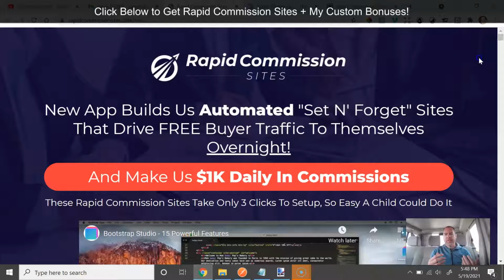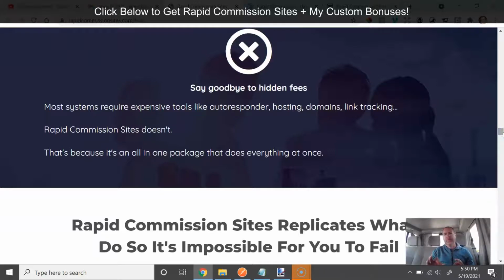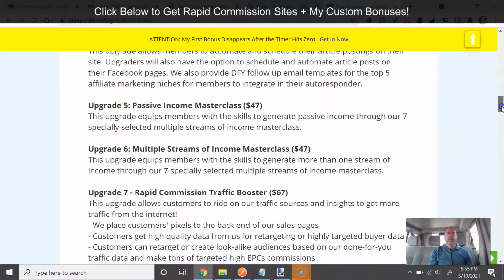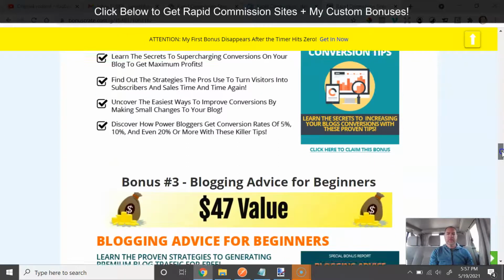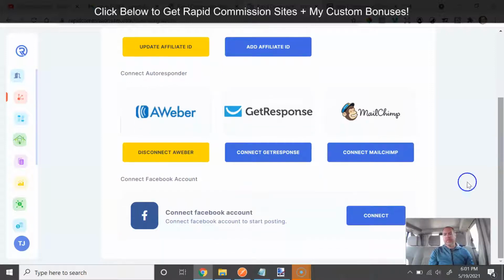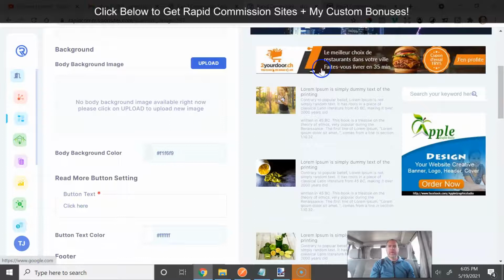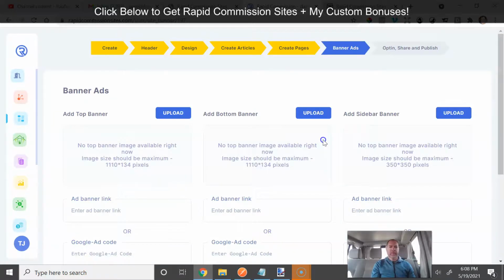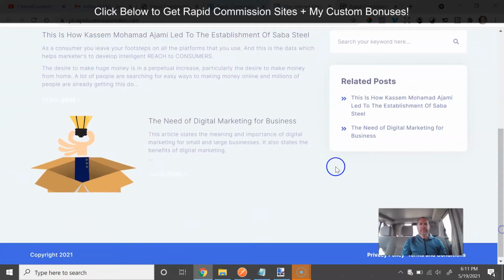Rapid Commission Sites Review | Demo | Bonuses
0:00 Introduction to Rapid Commission Sites
6:57 About the upsells OTOs
9:33 My bonuses
13.56 Demo inside Rapid Commission Sites dashboard

What Is Rapid Commission Sites And How Does It Benefit You?

What Do You Get With Rapid Commission Sites?

Generating commissions online just became much easier.
All thanks to technology and the internet…
But even with technology, there’s a TON of softwares you need to create a profitable online site.
And integrating them all is going to kill you slowly if you’re a newbie (take my word I’ve been there).
Well not anymore ...

This brand new software system AUTOMATES $1k/day commissions for you

Usually new tech is complicated, but it doesn’t get any simpler than this.
Step 1: Integrate Your ClickBank/Warrior+ ID
Step 2: Pick a DFY Product
Step 3: Activate Your Fully Integrated Commission Site
Rapid Commission Sites does that in 3 simple steps.
It’s plug & play simple and can work for anyone, with no experience at all.
 Hurry and grab your access to Rapid Commission Sites now